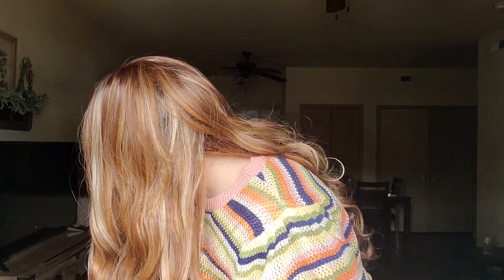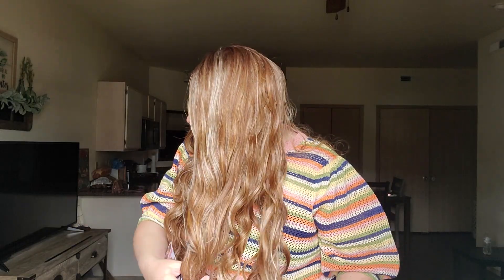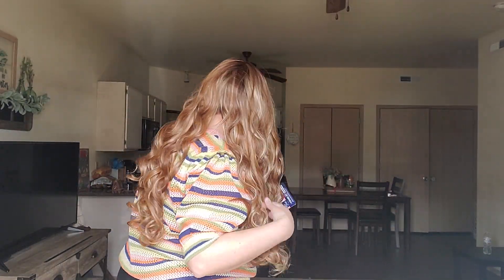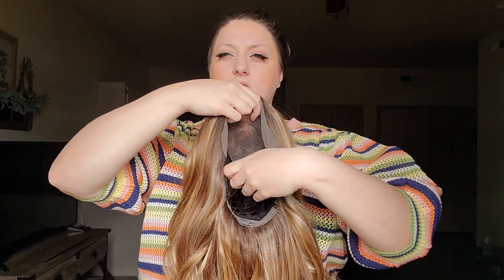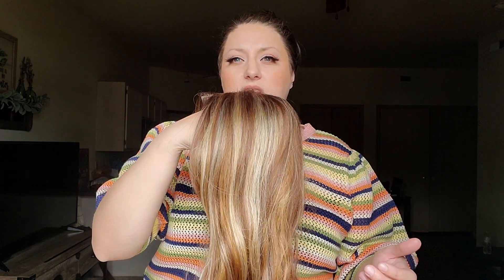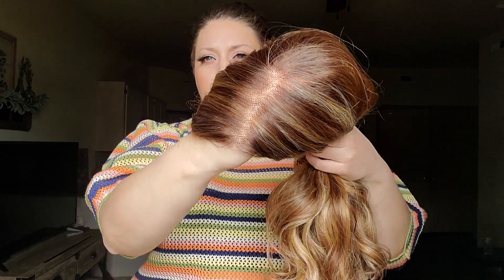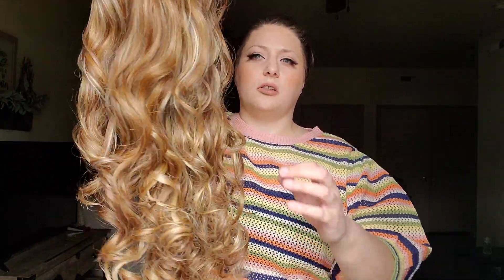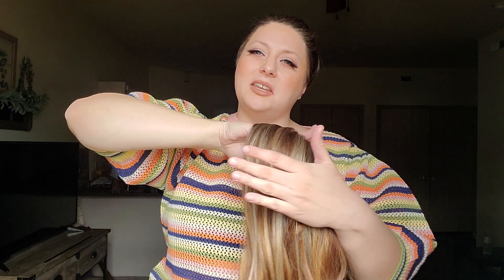Outre Perfect Hairline Synthetic Aurabel Wig Review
in the color dr2/creamy toffee

I purchased this wig with my own money. this is not sponsored whatsoever and all my opinions are my own.